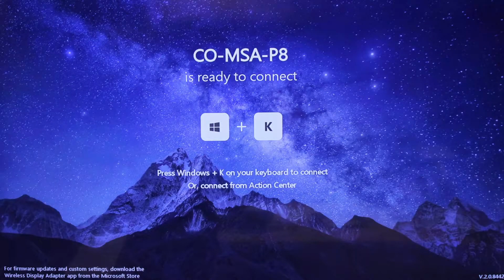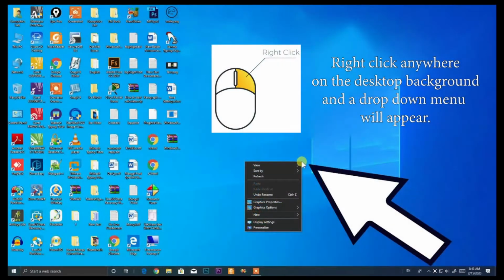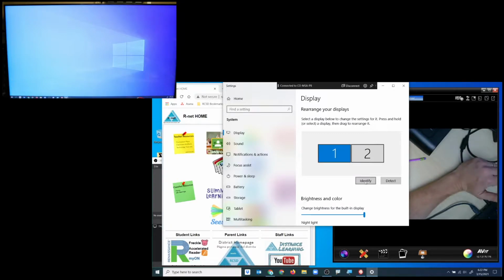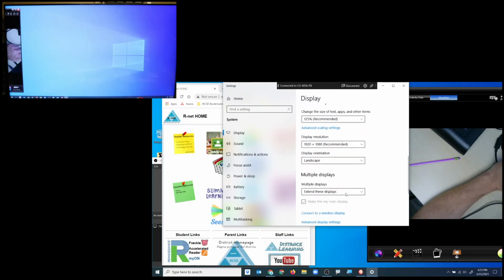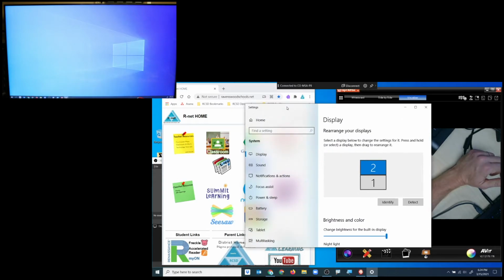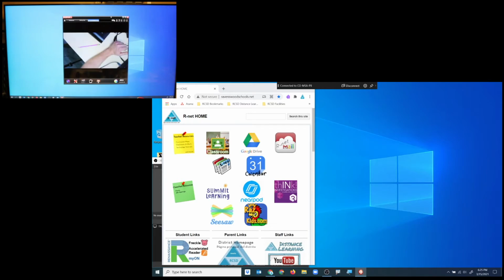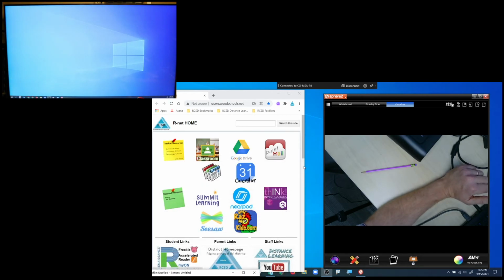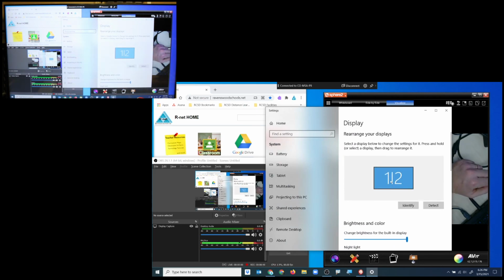4 Setting Up Your Screens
This video will walk you through using the display settings to arrange your desktop workspace.

Introduction 00:00
Display Settings 00:45
Multiple Display Options 01:43
Rearrange Your Displays 02:30
Managing Windows on Multiple Screens 03:20